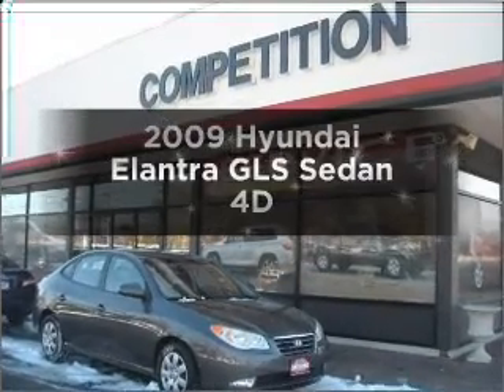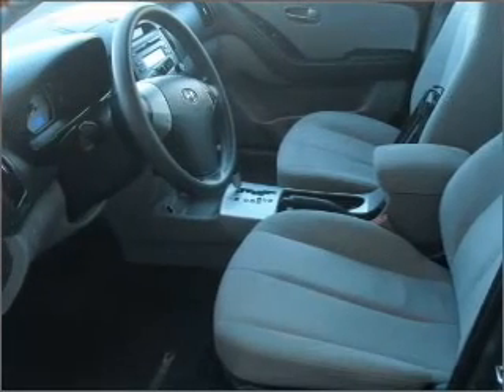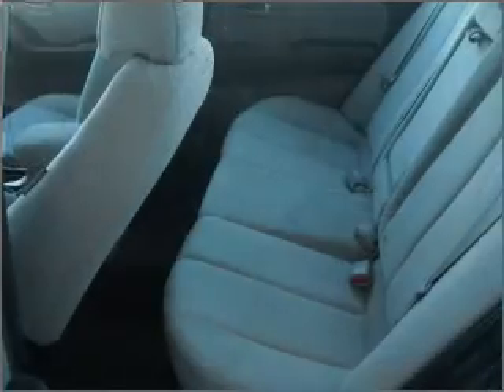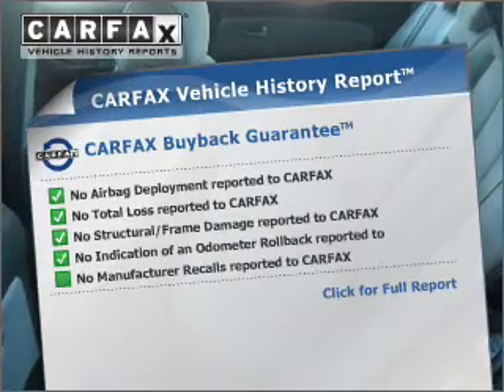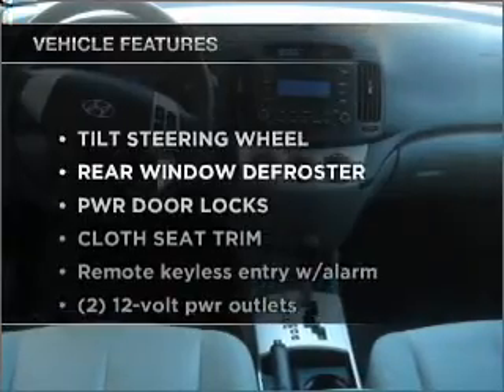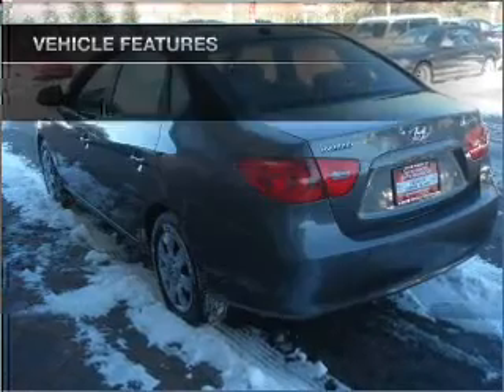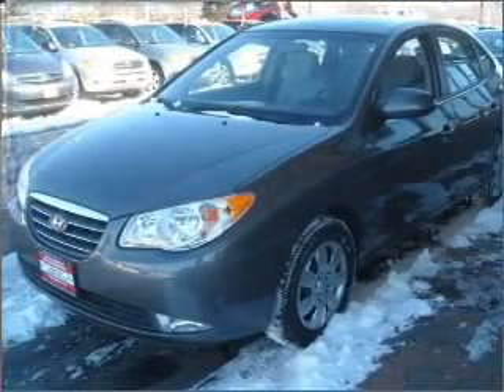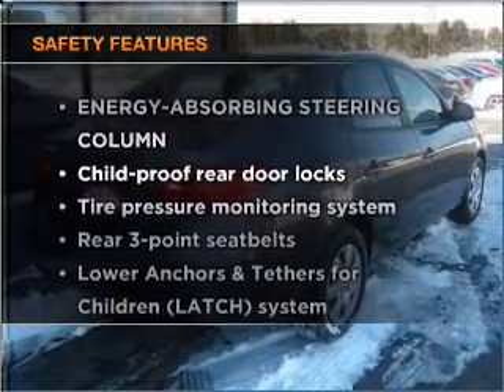2009 Hyundai Elantra - Middle Island NY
Year: 2009
Make: Hyundai
Model: Elantra
Trim: GLS Sedan 4D
Engine: 4 cylinder 2.0 Liter
Transmission:
Color: Gray
Mileage: 51569
Address:
910 Middle Country Road